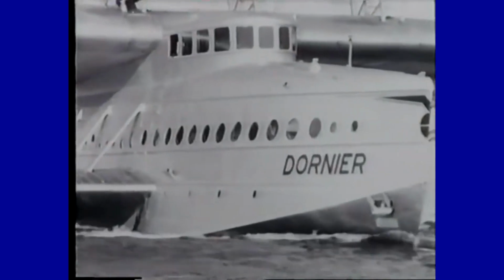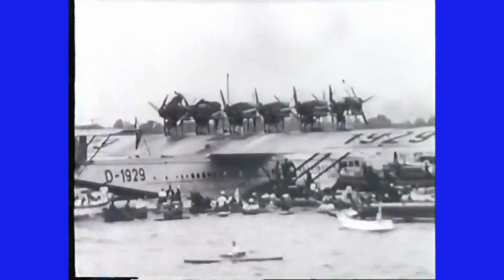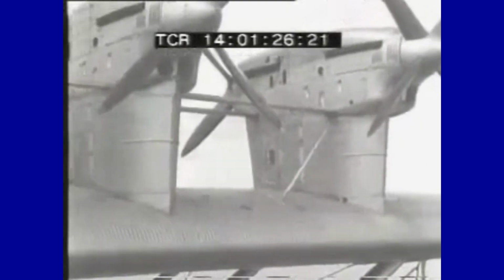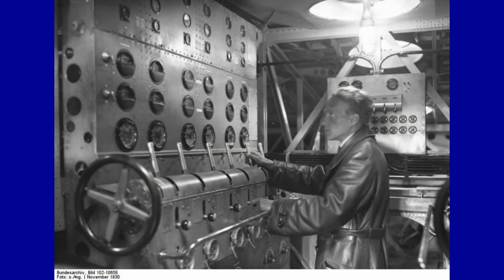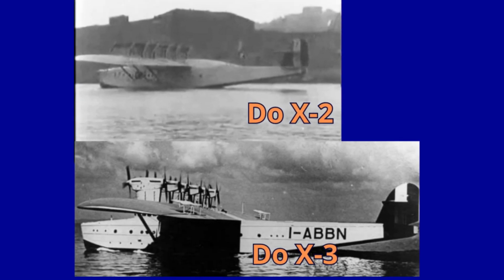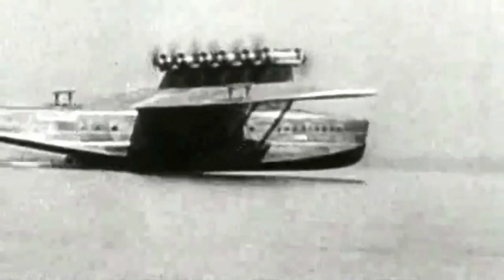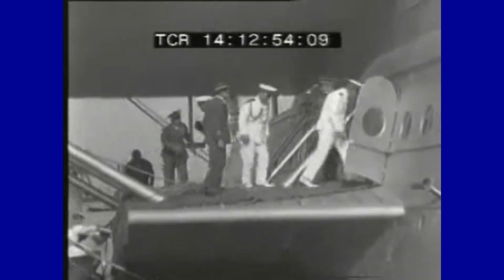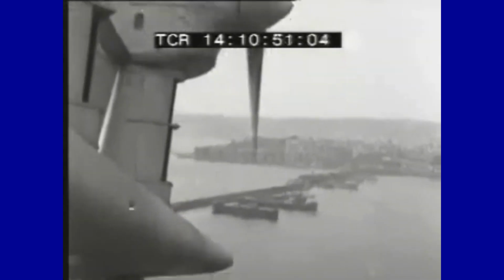Dornier Do X the great flying boat of the 1930s'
The Dornier Do X was, in 1920, the largest seaplane in the world. Built to carry passengers, it looked much like a transatlantic ship, with luxury for passengers. source wikipedia